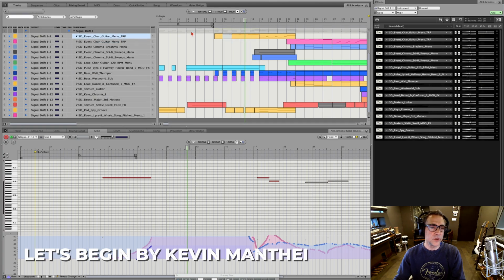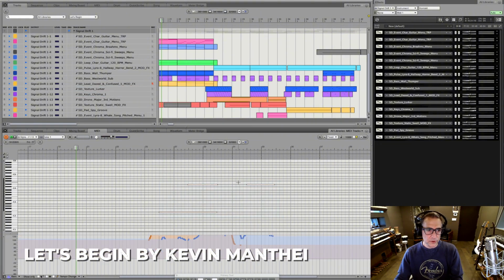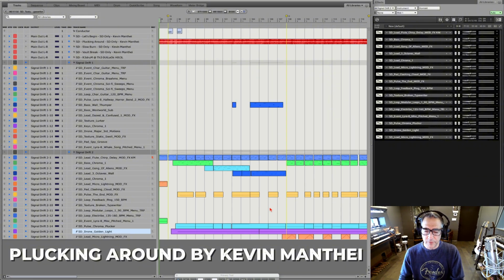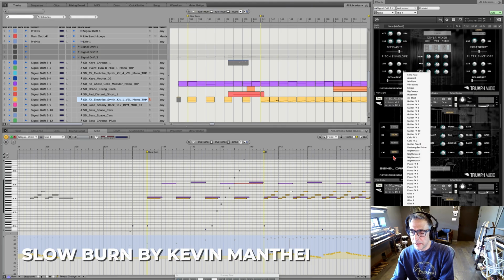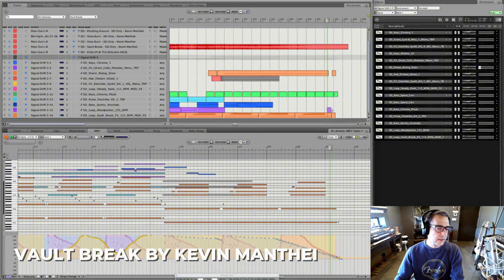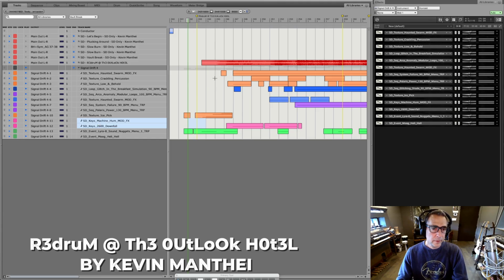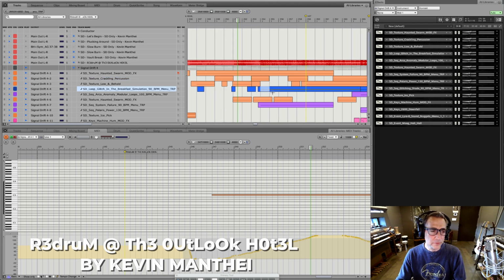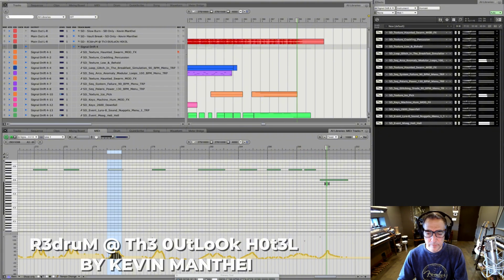Signal Drift | Cue Walkthrus with Kevin Manthei. A synth sample library from Triumph Audio.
Signal Drift is a sample library for cinematic & media composers.

0:00 - 0:34 Intro
0:35 - 8:52 Let's Begin
8:53 - 17:44 Plucking Around
17:45 - 24:52 Slow Burn
24:53 - 30:59 Vault Break
31:00 - 42:55 R3druM @ Th3 0UtLoOk H0t3L
42:56 Outro
BUILT FOR COMPOSERS THAT SPEAK HARDWARE.

Signal Drift is a synth library built for composers and sound designers who speak hardware. Rooted in Triumph Audio’s organic sample DNA, it blends modular processing with a curated collection of classic and contemporary analog synths, including Soma’s Lyra 8, recreations of the Moog Model D and Korg ARP 2600, Moog’s Mother 32, Fender’s Chroma Polaris, and tabletop units like the Korg Electribe. The result is a collection of instantly inspiring, playable, evolving patches, textures, and unexpected sonic surprises.

Familiar Triumph Audio sources such as Ghost Cello 2, Superball Bang, and Cinematic Toy Piano return in modular form, expanded and reimagined within a modern synth framework. New and unreleased material from Arco Anomaly pushes further into uncharted sonic territory with patches, textures, and loops.

Born from a fusion of vintage hardware, hybrid sound design, and modular experimentation, Signal Drift adds motion, depth, and definition to your sound. It is equally at home in cinematic scoring, electronic composition, and experimental sound design.

Welcome to Signal Drift.